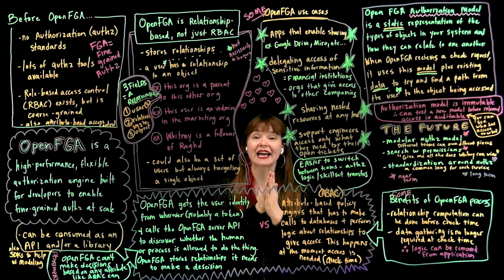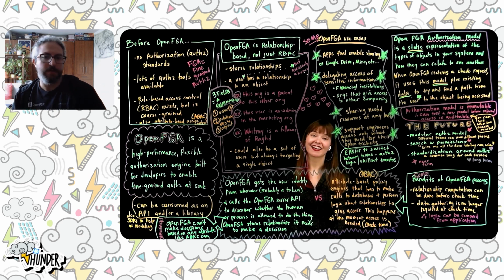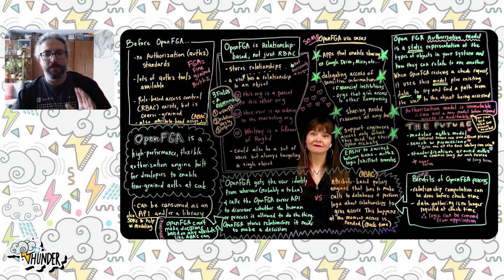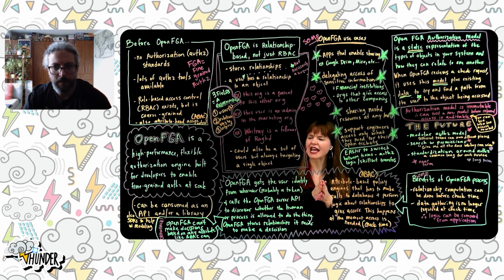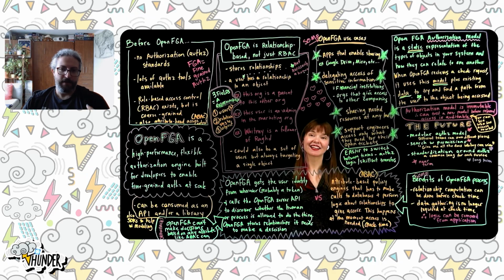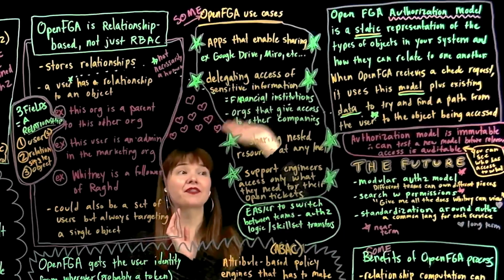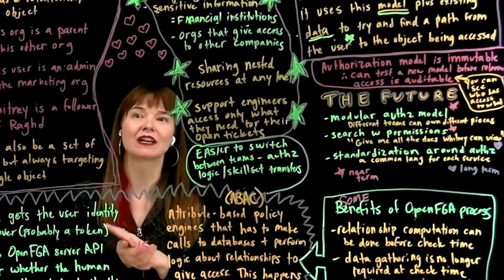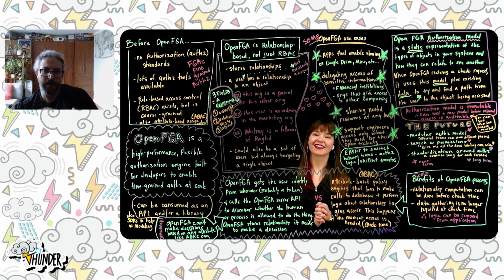OpenFGA: Relationship-Based Authorization at Scale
Most applications handle authorization by checking roles at runtime or gathering attributes from a database right when access is needed. The first approach is too coarse. The second doesn't scale.

OpenFGA takes a different path: store relationships as they happen, so when someone tries to access something, the answer is already there. Whitney Lee and Raghd Hamzeh, Senior Software Engineer at Auth0, trace how this works and why it matters for sharing, auditability, and keeping authorization logic out of your application code.

OpenFGA is a CNCF Incubating project.

00:00 - Intro 00:41 - The Problem: What was Authorization like Before OpenFGA? 01:25 - What is OpenFGA? 02:08 - How Relationship-Based Authorization Works 03:06 - The BIG Difference: OpenFGA vs. ABAC 06:29 - Common Use Cases for OpenFGA 07:28 - Understanding the Authorization Model 09:42 - The Future of OpenFGA 11:14 - How to Get Involved with the Community 11:35 - Outro